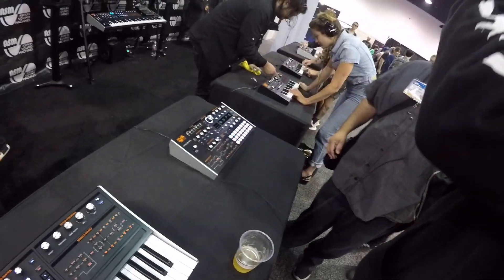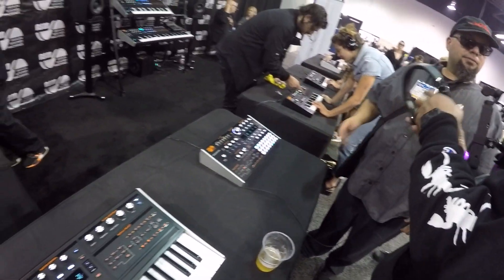Kris Nicholson Visit Bob Moog Foundation & Hydrasynth At NAMM 2022 Day 2